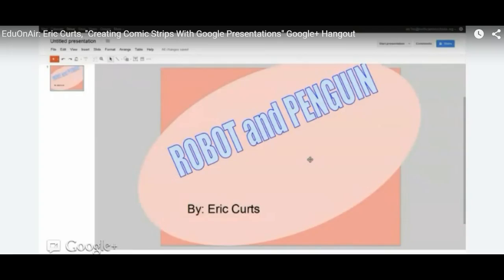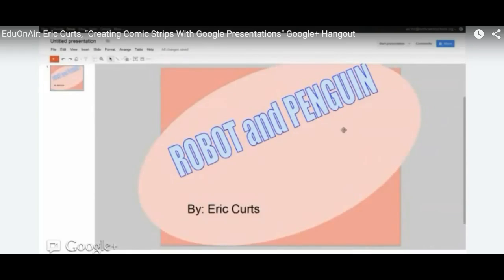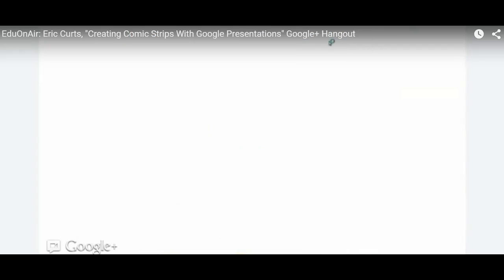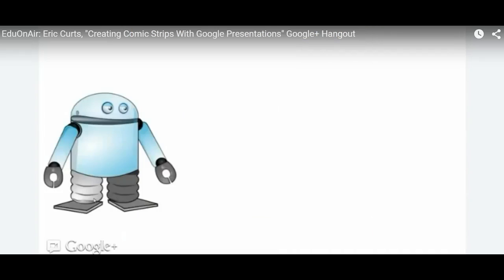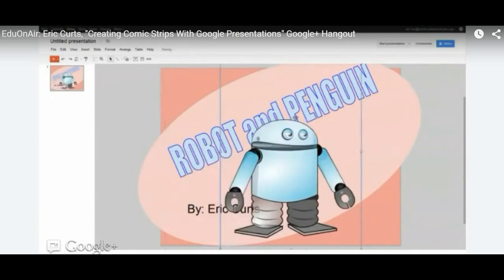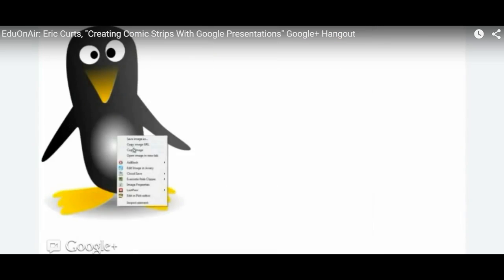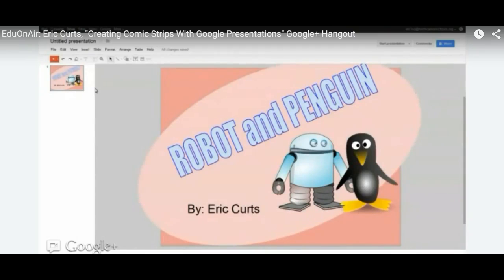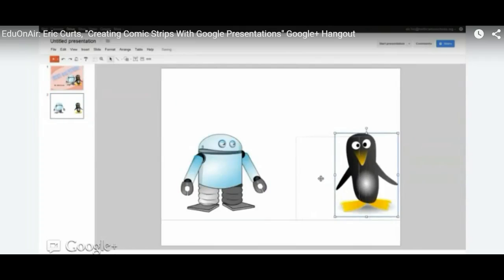Comic strip characters